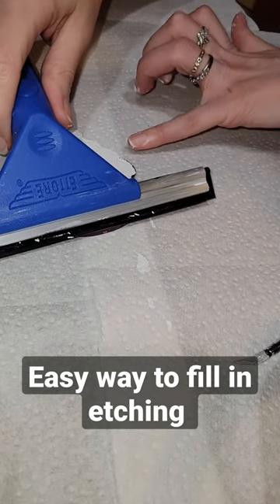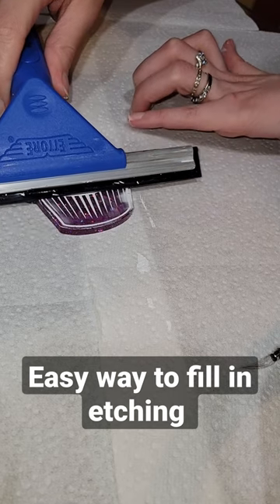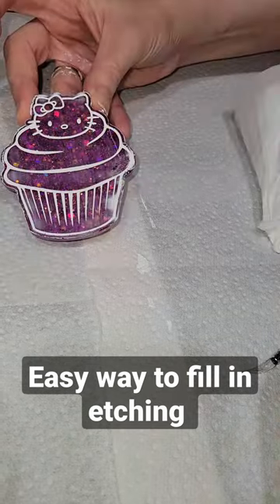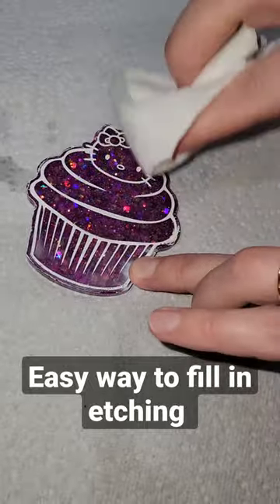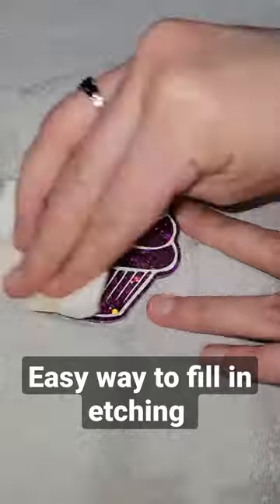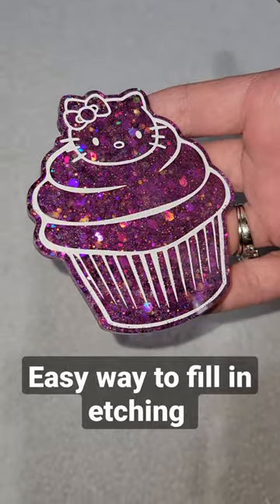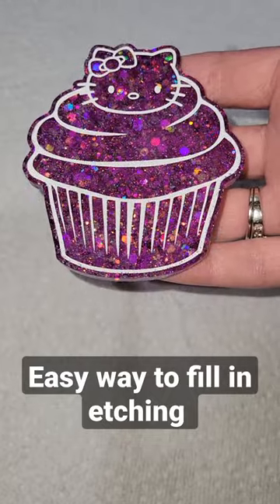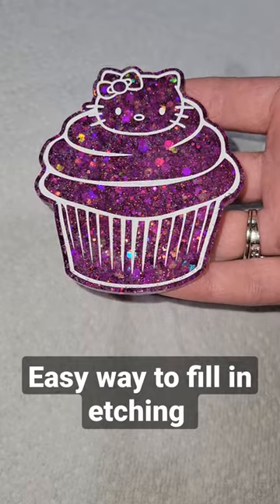Easy way to fill in etching on your resin pieces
I got my squeege off Amazon. Wait 24 hours until the paint is completely dry to use the 91% isopropyl alcohol.